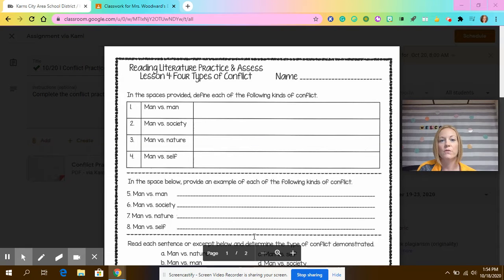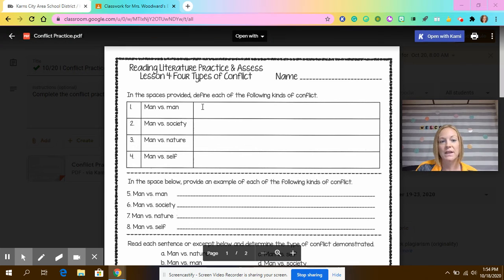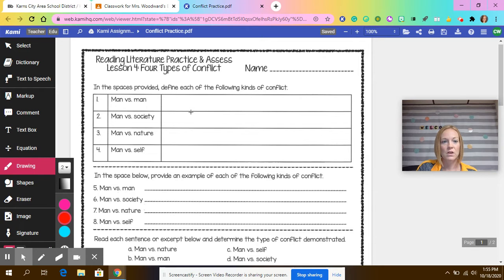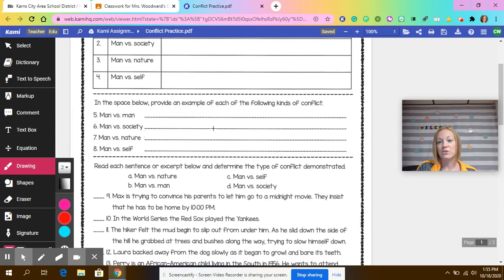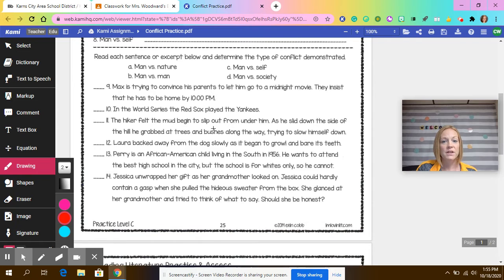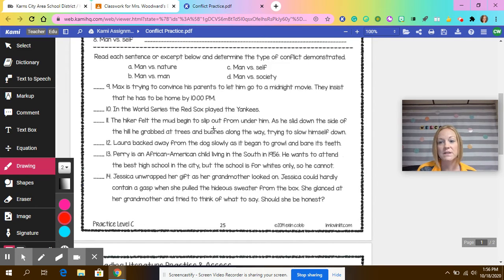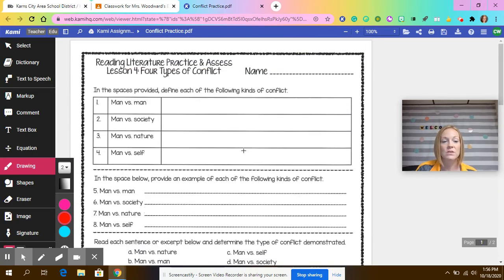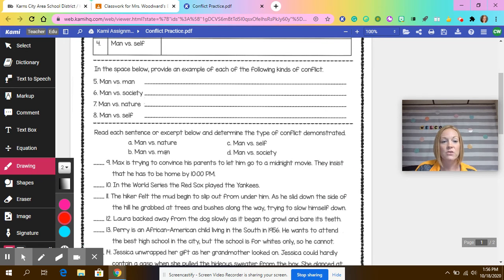Conflict Practice Worksheet